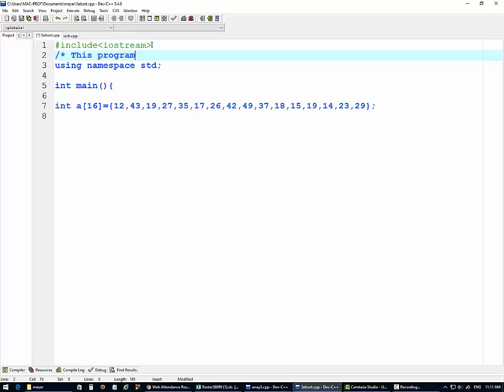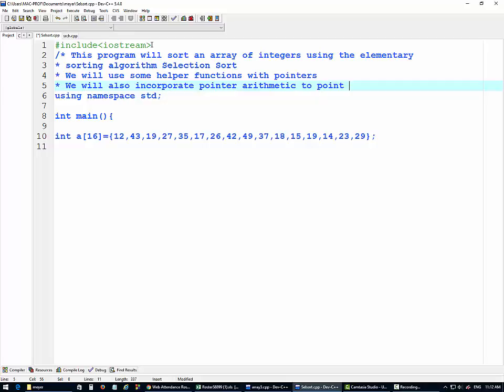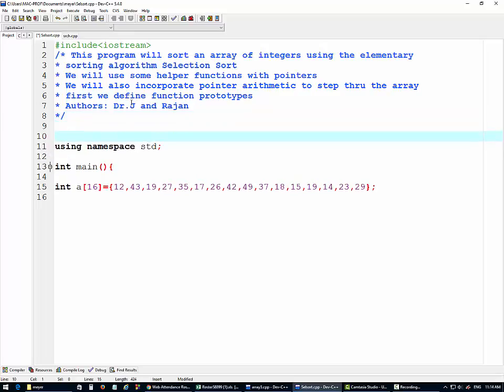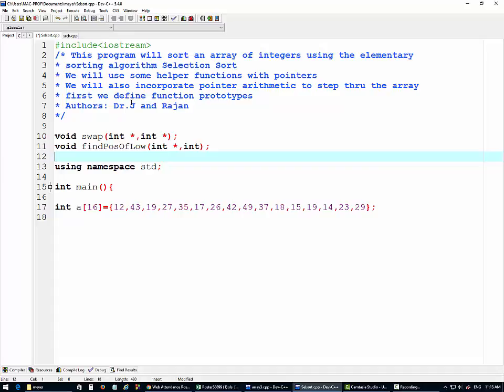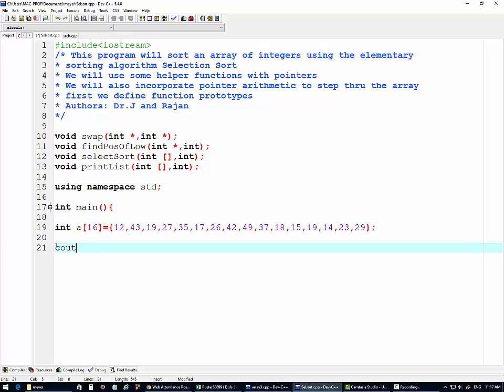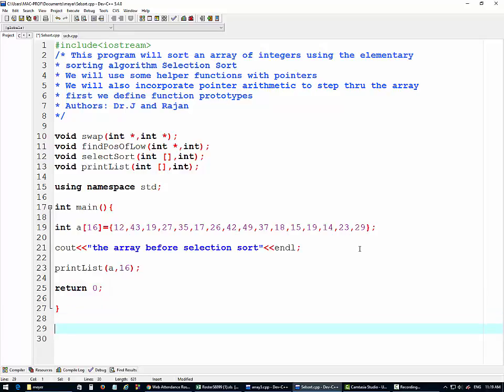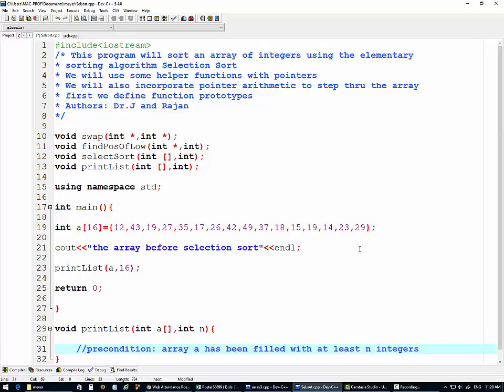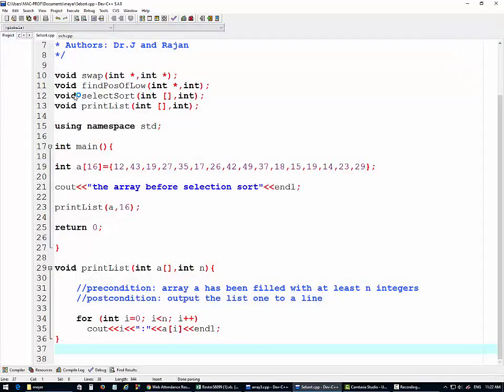selection sort part I